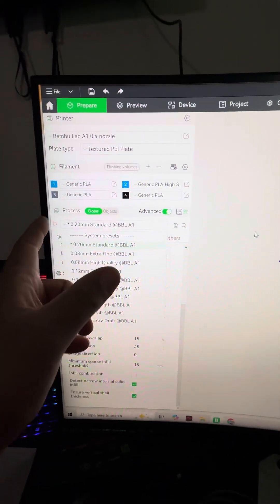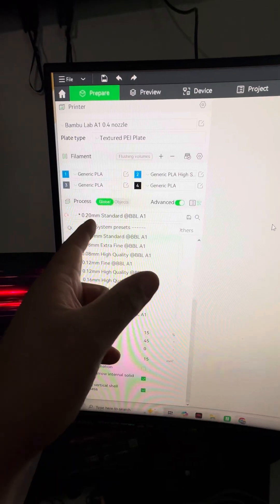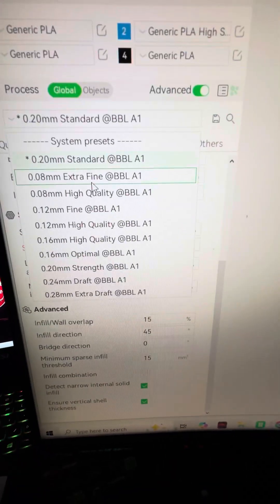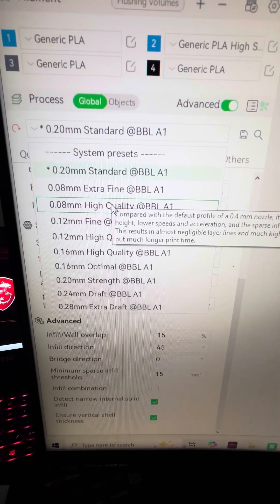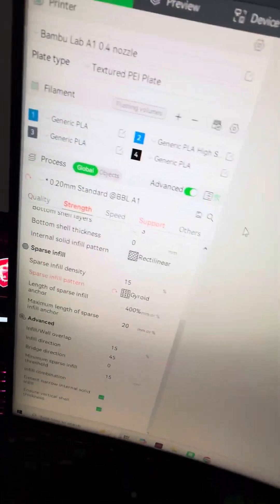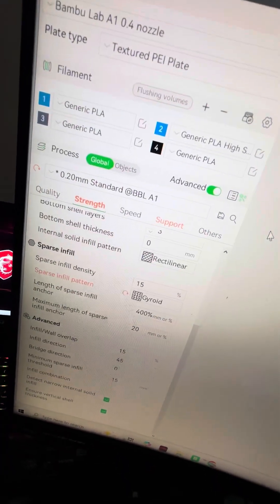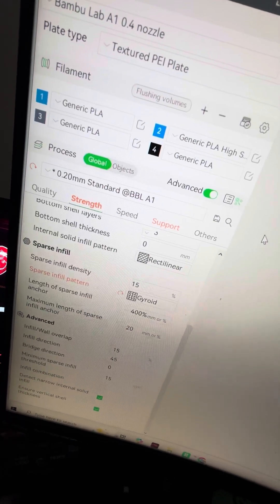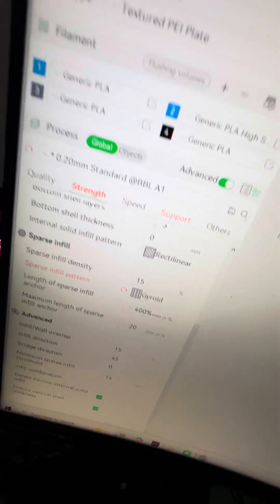Here’s a solution for the update on the bamboo labs software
So I did an update on the bamboo labs A1 studio software and it made my prints. It extremely slow finally figured out what the problem was so here is the solution. ￼